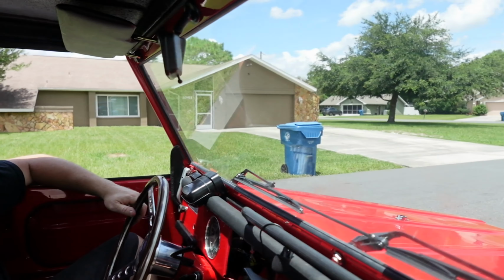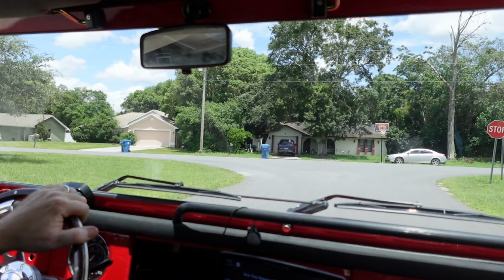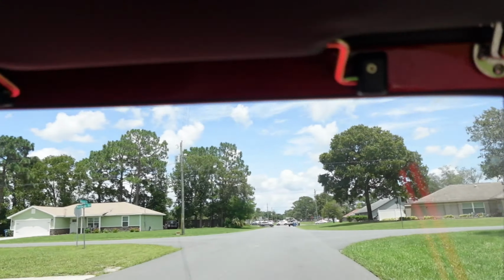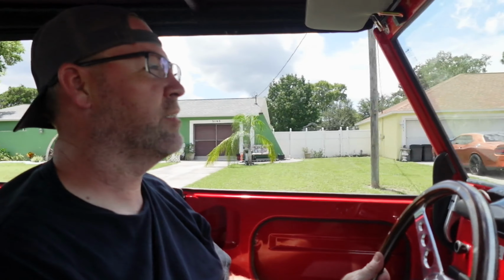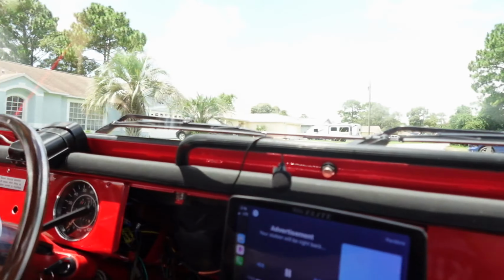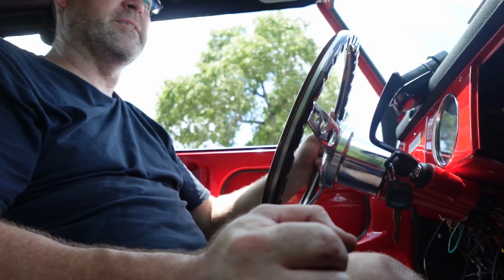Let's Go For a Ride in the Thing